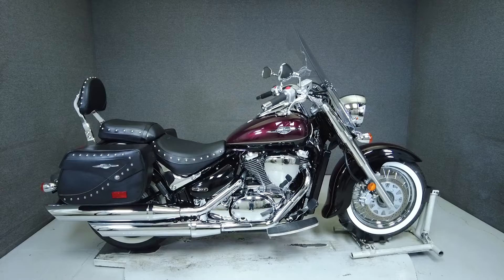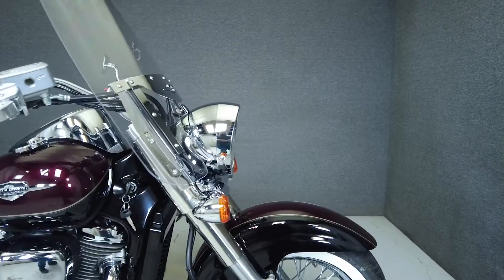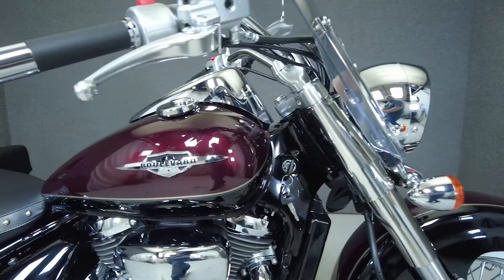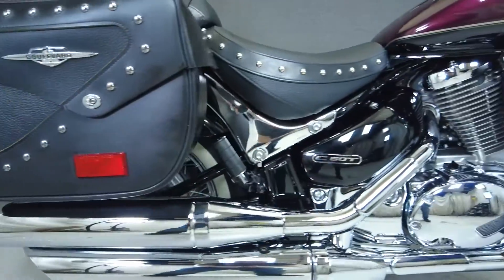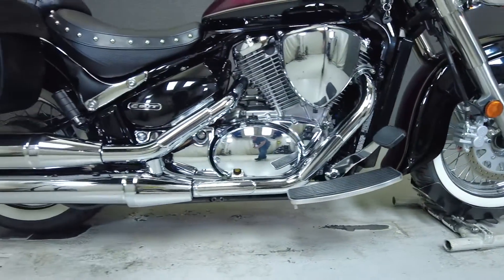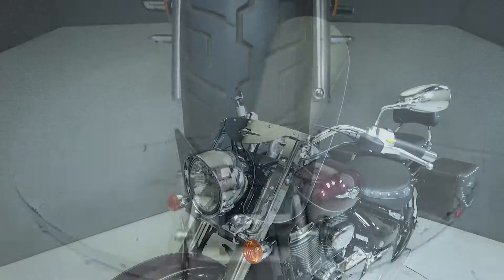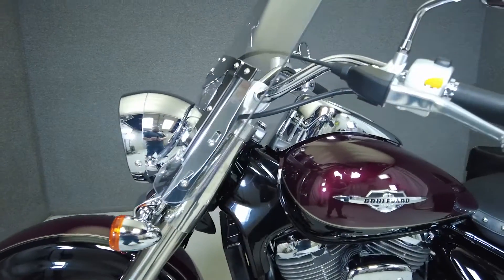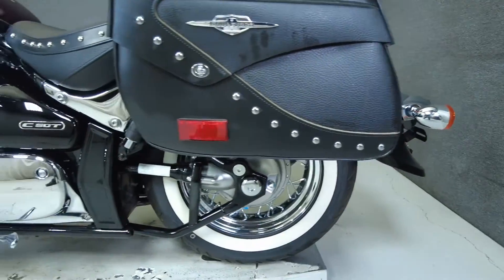2015 SUZUKI VL800TL5 BOULEVARD C50T - National Powersports Distributors